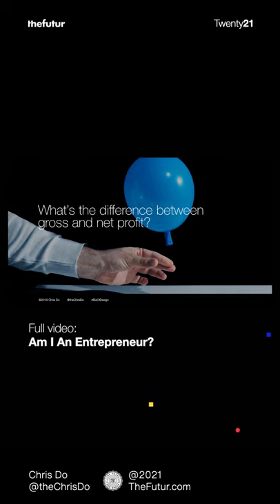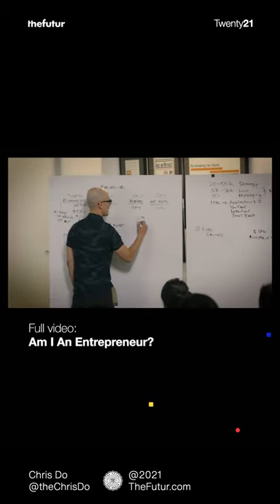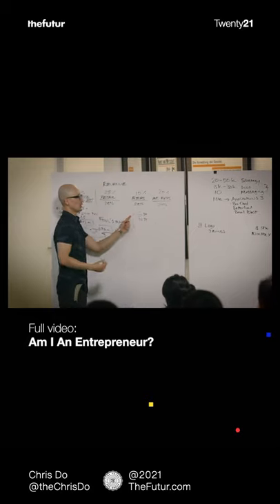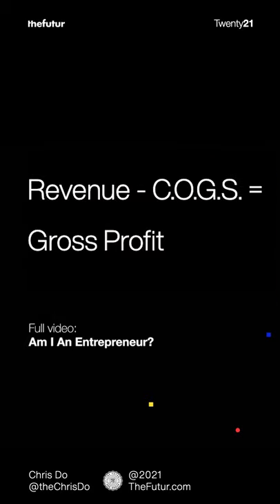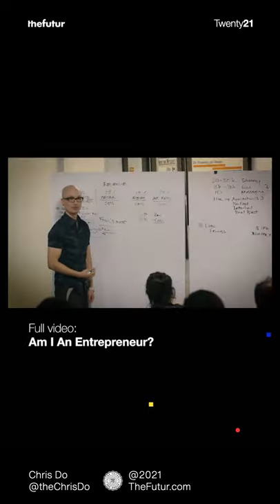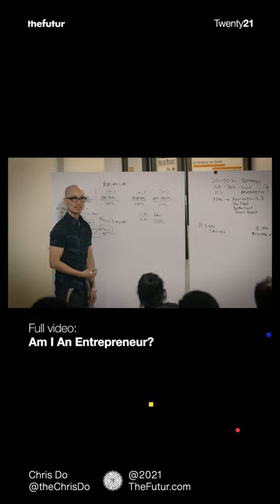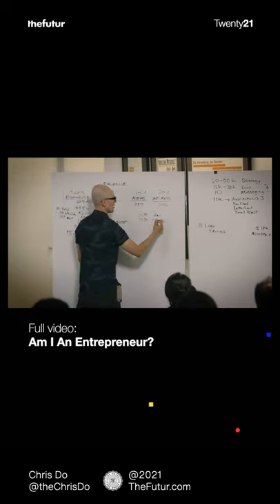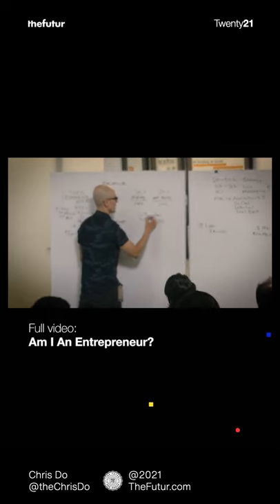Beginners Miss This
We love getting your letters. Send them here:
1702 Olympic Blvd.

Host: Chris Do
Producers: Mark Contreras / Ricky Lucas
Cinematographers/Editors: Stewart Schuster, Ricky Lucas, Jona Garcia
Social Team: Elle Money